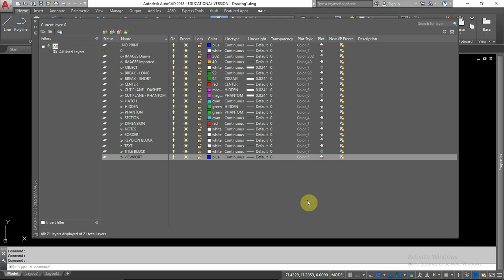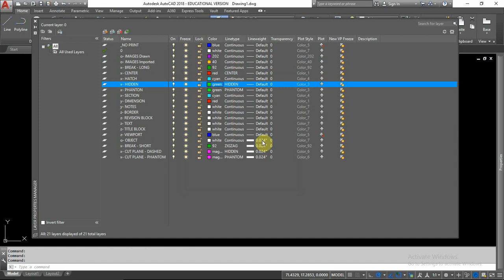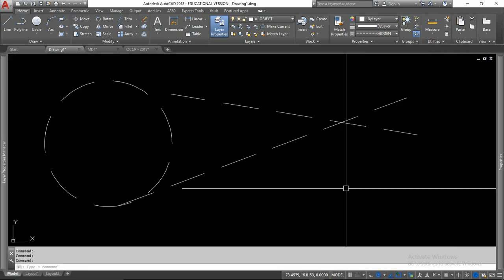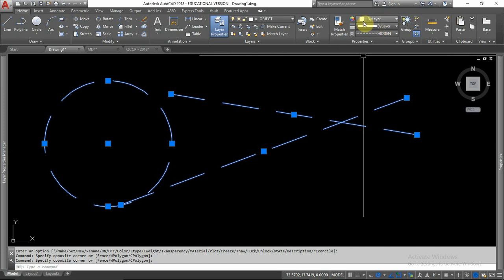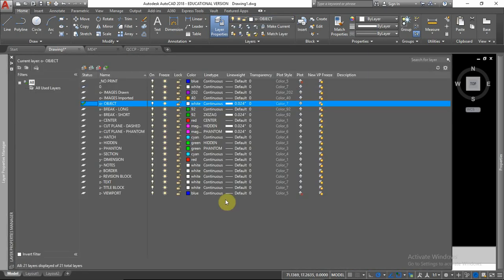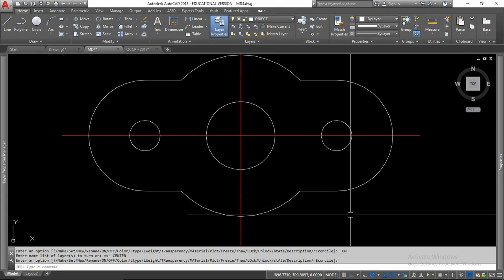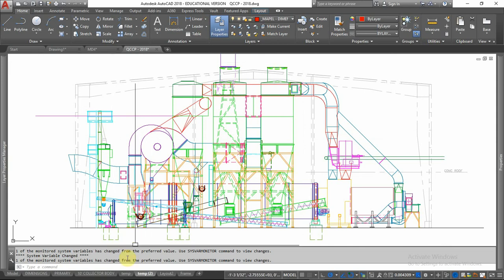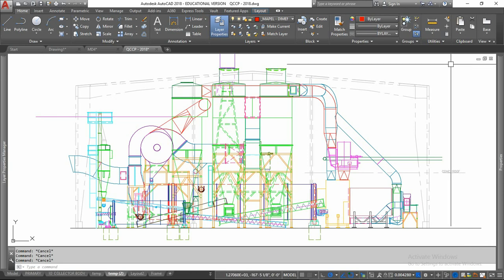06 LAYER 2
Autodesk AutoCAD LAYERS Setting #2